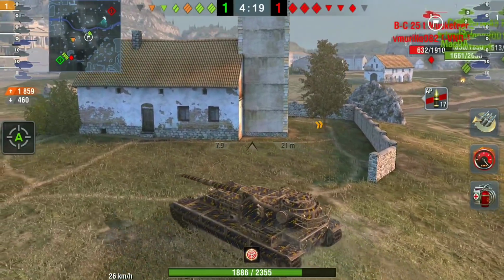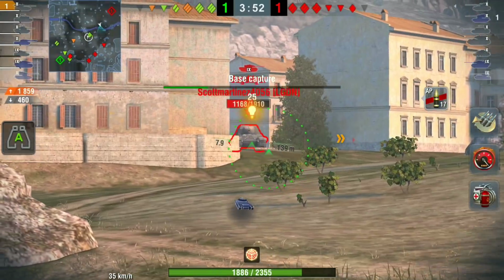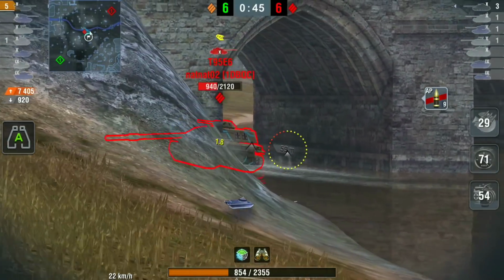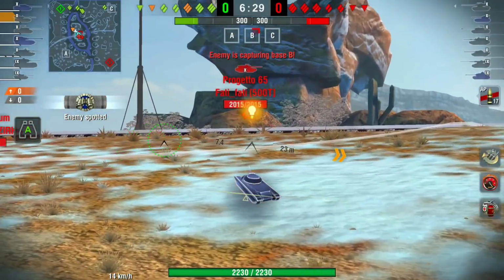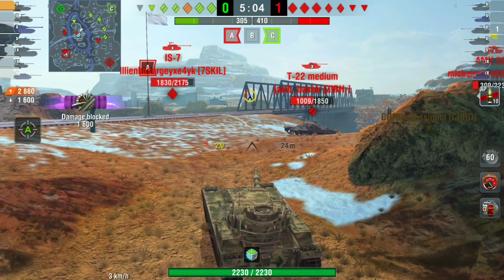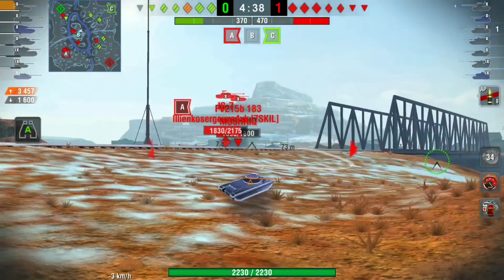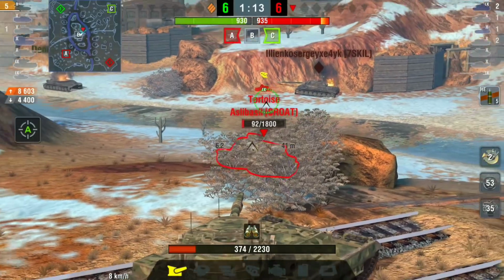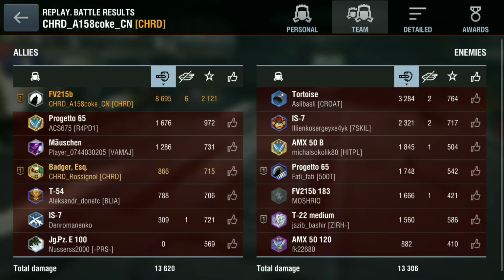FV215B - No longer highest dpm heavy | wot blitz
In this video we take a look at the FV215B, which was once the highest dpm heavy in the game. We have 2 battles that total over 17000 dmg